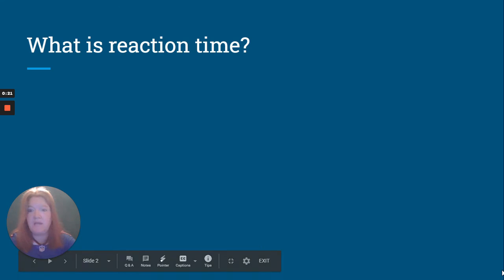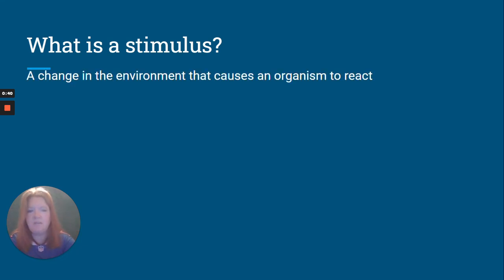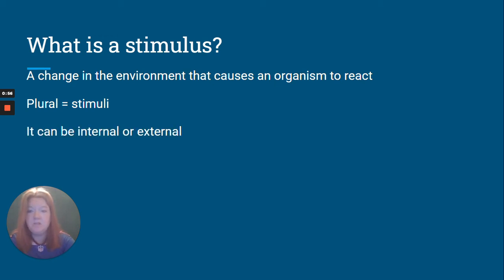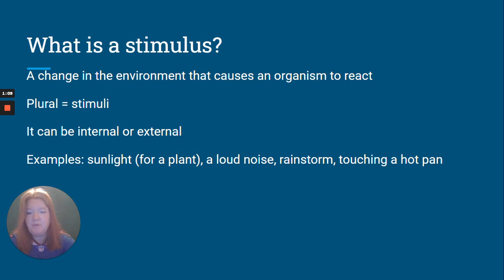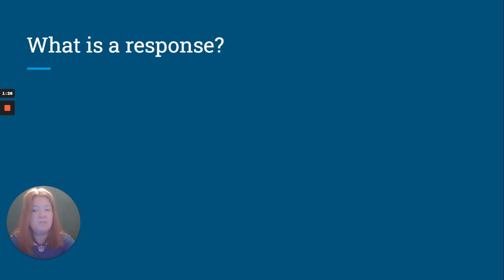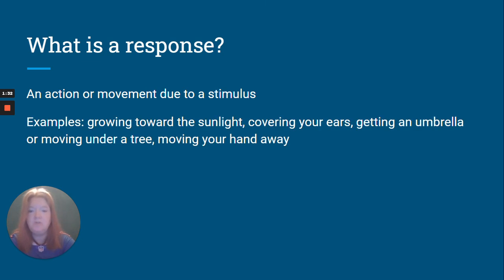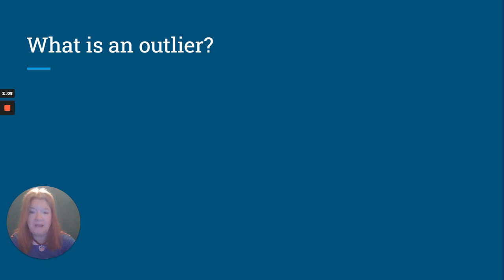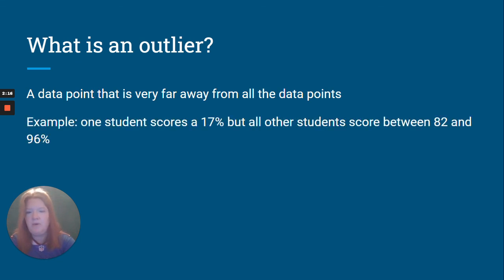Reaction Time: what is it?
This video covers the basics of reaction time and includes links to various sites where you can test your own reaction time.